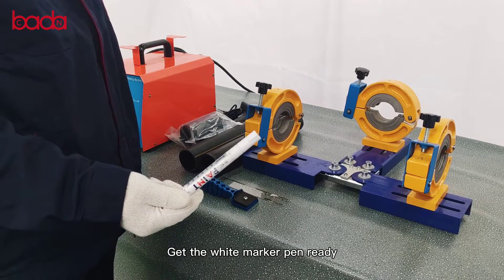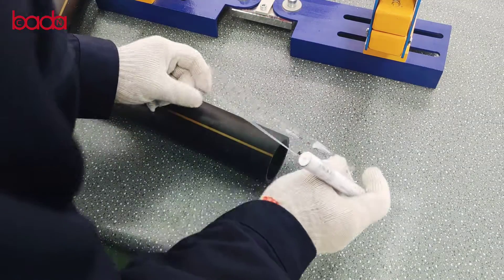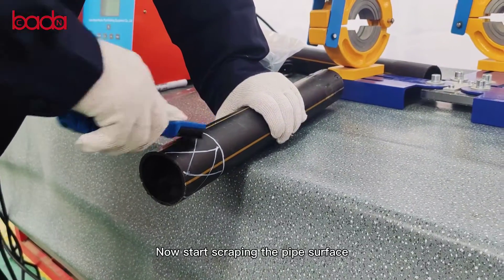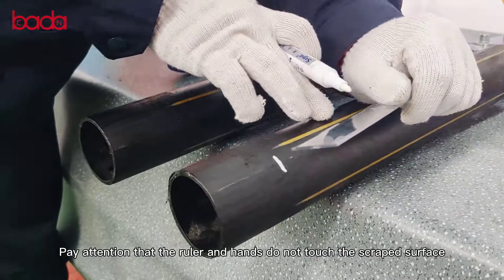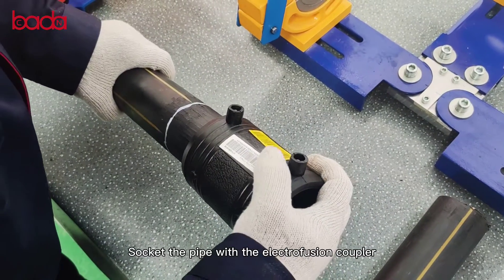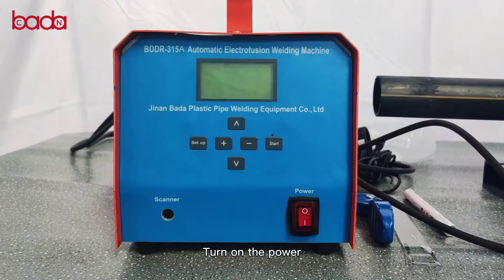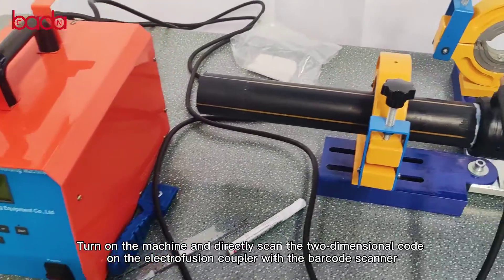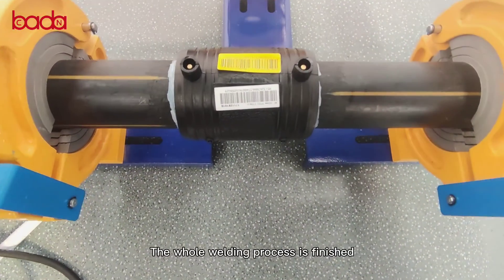HDPE Electrofusion & Butt welding for drainage pipes & fittings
2 years warranty, 1% repair rate within 10years.
PE joints machine
PE electro welding machine
PE welding machine
PE pipe welding machine
PE electrofusion
PE hot joint machine
small PE fusion welder
big PE fusion welder
Electrofusion Welding Procedure
How Electrofusion Welding work
Electro fusion welding training video